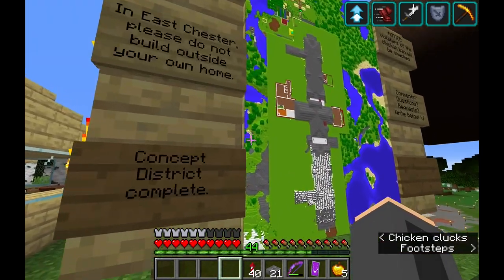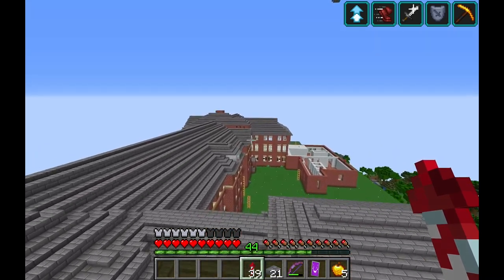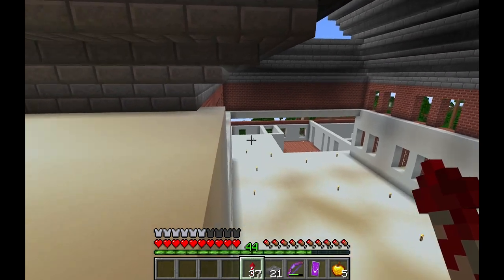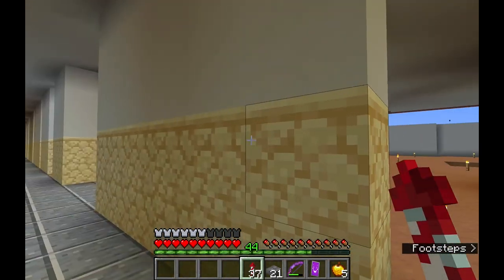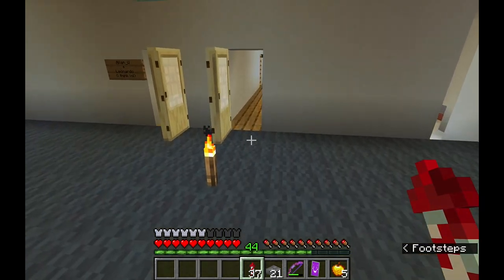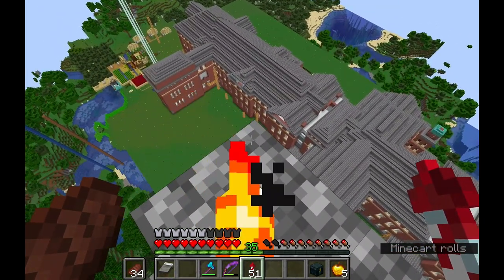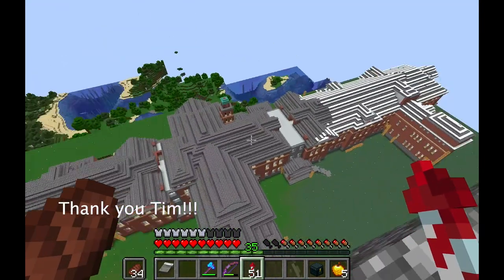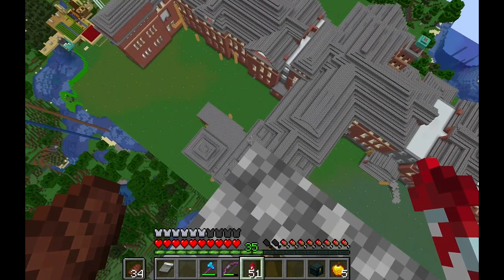THE EXTERIOR IS *almost* DONE [Westtown Series ep6] finished dining hall + roofs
In this episode, we finally completed the exteriors of the dining hall and library. There are still more accessories to add on the roof such as chimneys and strings but the main body is finally complete.